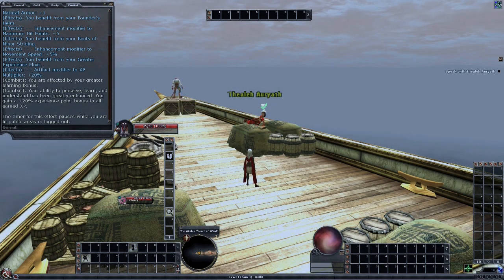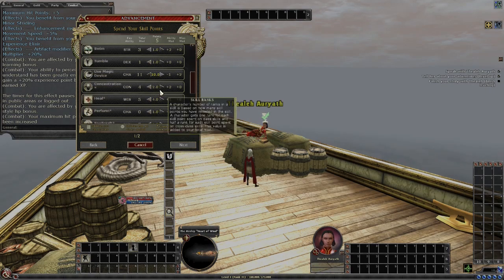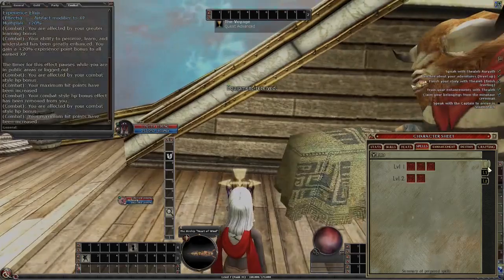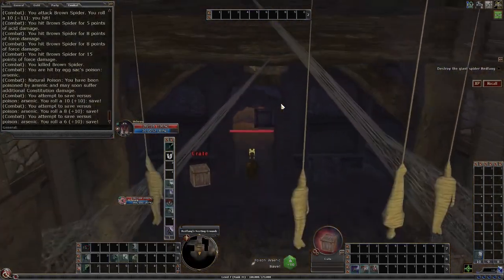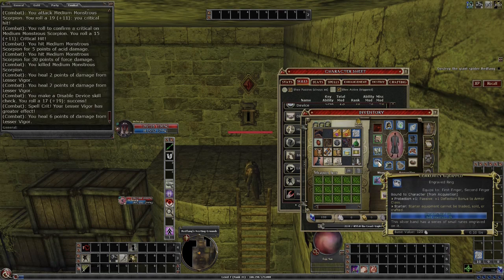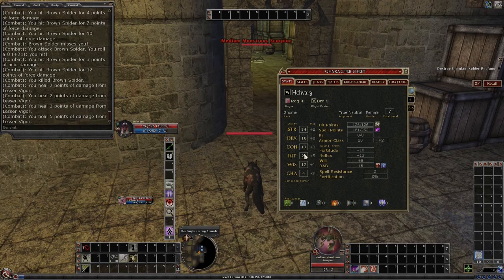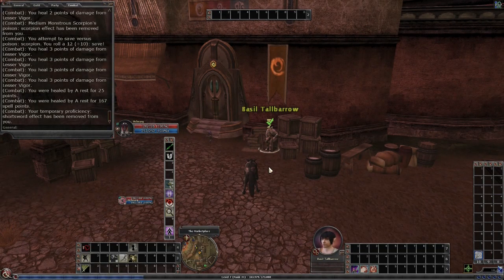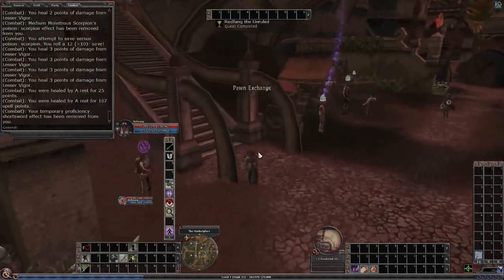Rogue Warg Hardcore DDO 8 | MCMXT Build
'He told them tales of bees and flowers, the ways of trees, and the strange creatures of the Forest...'
― JRR Tolkien

─── ⋆⋅☆⋅⋆ ── Your Daily Dose of MCMXT!  ─── ⋆⋅☆⋅⋆ ──

My Music 🪄🎹
Also available on other streaming platforms and venues just search for
'Secondary World' by MCMXT!

My Books 🪄📚

Hardcore DDO Discord 🪄 - THE PLACE TO BE for All Things Hardcore! 🧑‍🤝‍🧑

Follow these please or I will eat your pizza 🍕
• X - /@11tigerlewis11
• Threads /@11tigerlewis11

I make stuff. Author, artist, poet, music, AI prompt engineer.